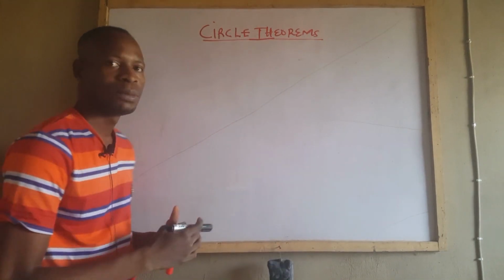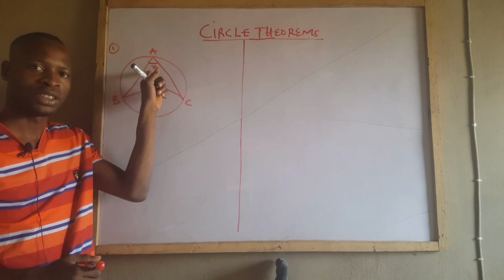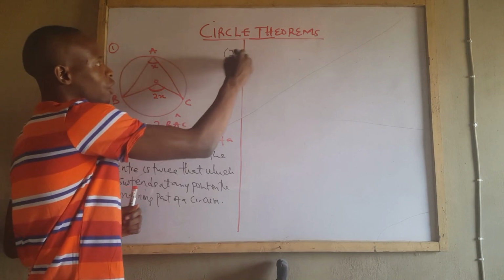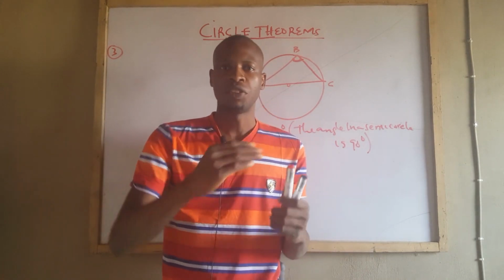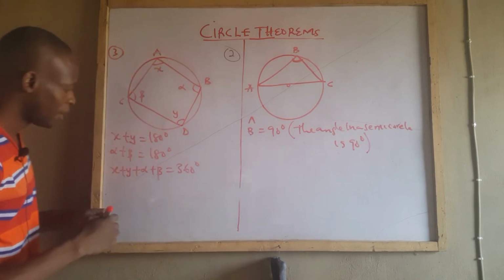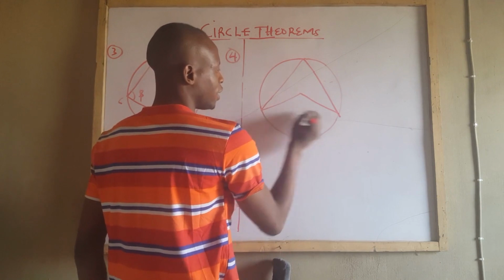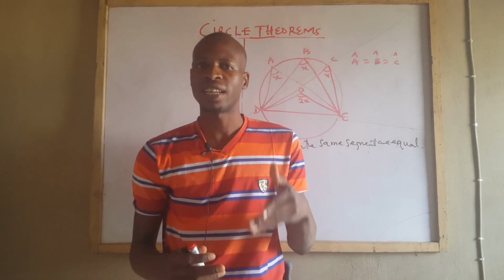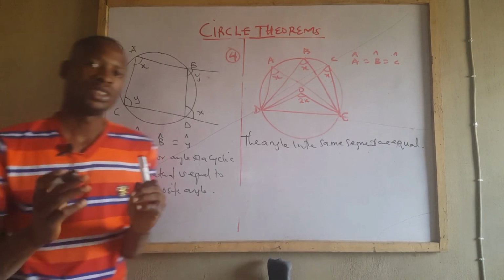Circle theorems 01 By OLA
# easiest way to understand circle theorems
# interesting # sunky maths class